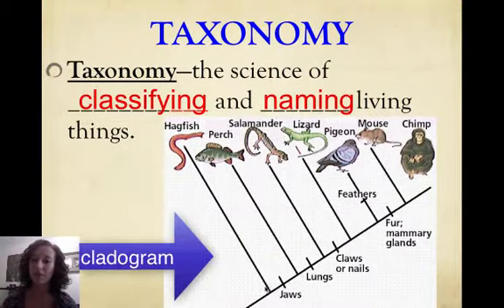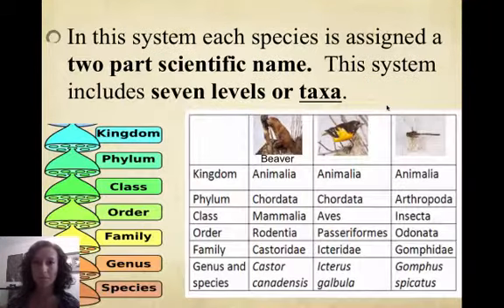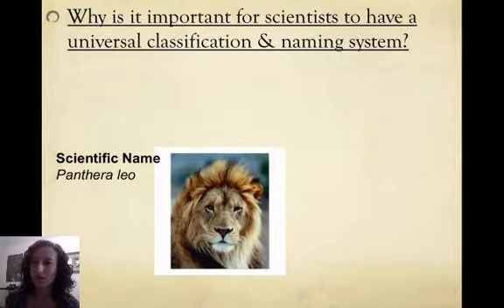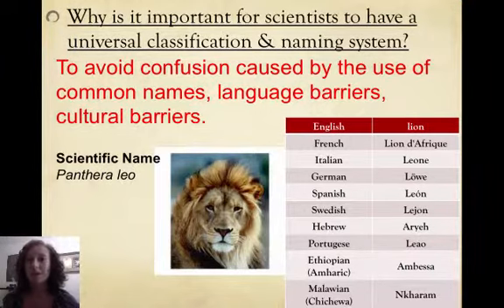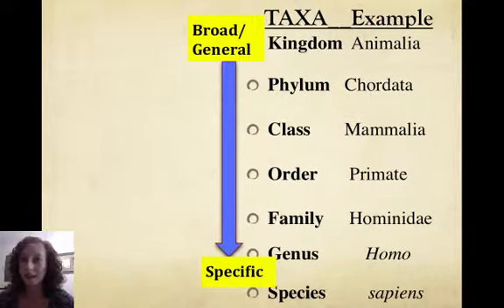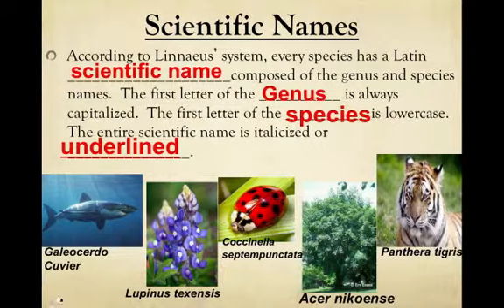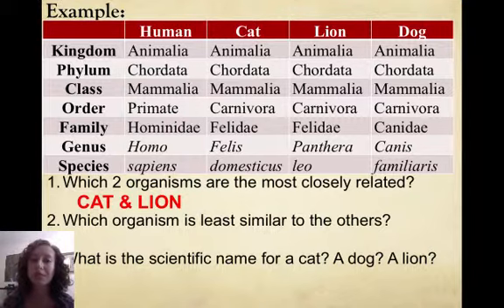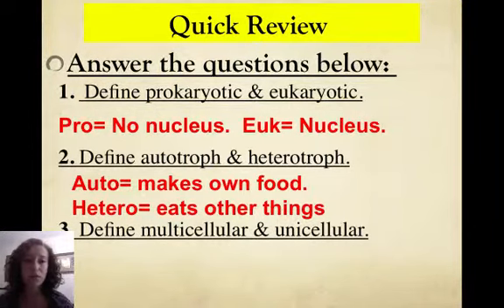Taxonomy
This video covers the basics of taxonomy and binomial nomenclature.